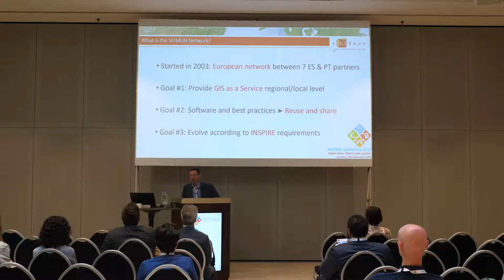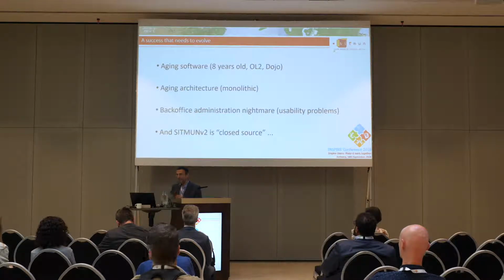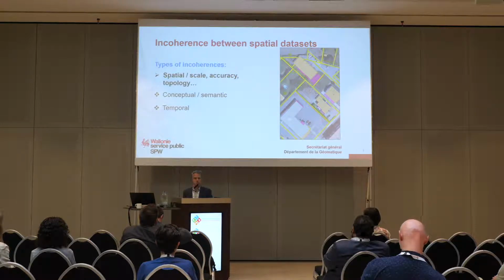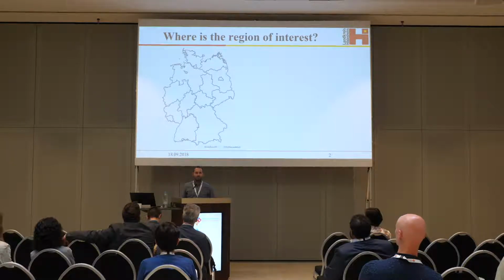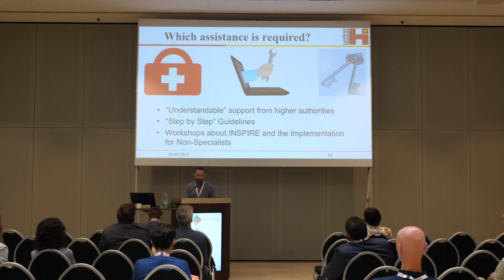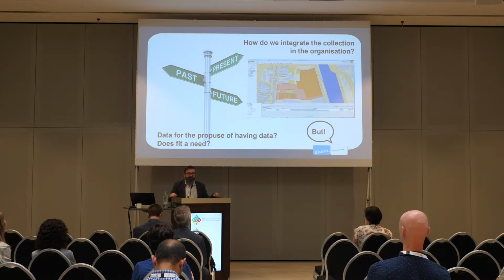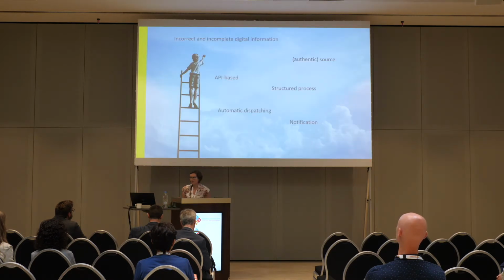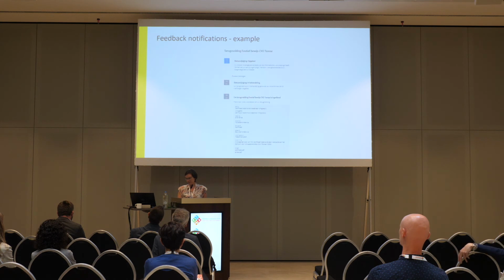Local - Regional cooperation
18/09/18 | 4pm | Gorilla 1

Parallel Session: Local - Regional cooperation

Presentations:
00:00 SITMUN: An Open Source Multitenant SDI to help INSPIRE compliance

12:17 Building the reference geodataset of Wallonia - the importance of spatial data integration across INSPIRE themes

25:15 Self-help: the challenges of INSPIRE on local level

32:41 Getting Inspired and Beyond @ The City of Gent

43:41 The Generic Feedback Reporting System of the Flanders Information Agency